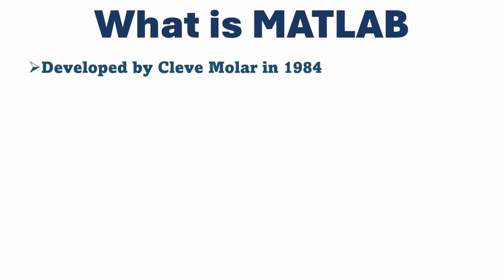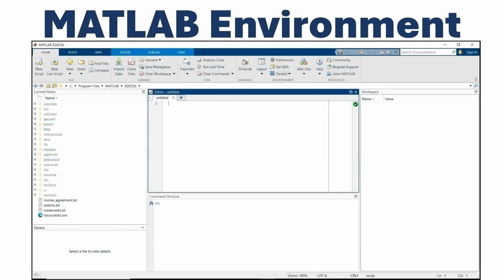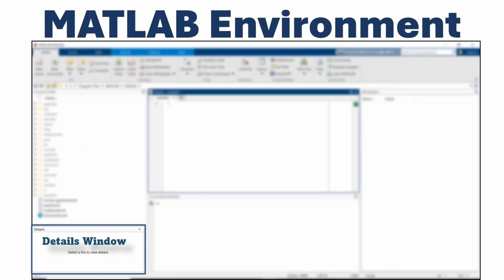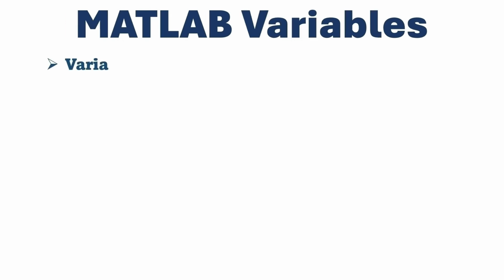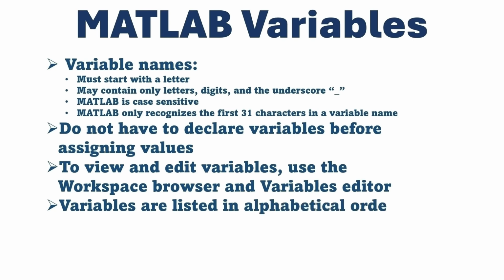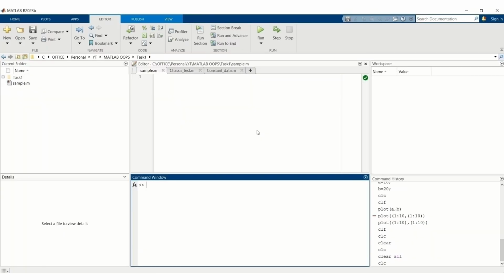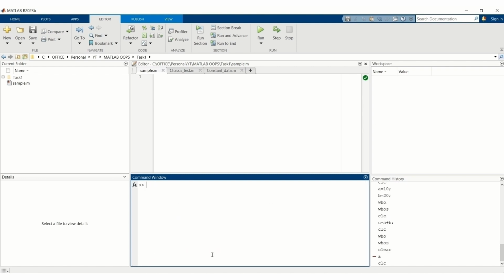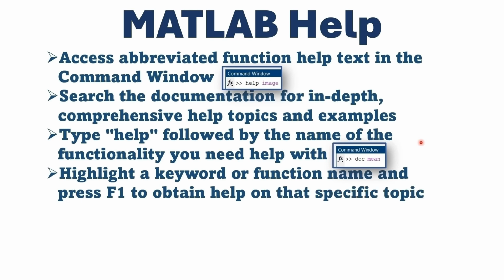MATLAB Introduction | What is MATLAB | Introduction to MATLAB | MATLAB Environment | MATLAB Features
This MATLAB session covers –
      Introduction to MATLAB
      Why MATLAB
      MATLAB Features
      MATLAB Environment Windows
      MATLAB Use Cases
      MATLAB Variables
      Get MATLAB Help
Simple language for beginners to understand what is MATLAB.